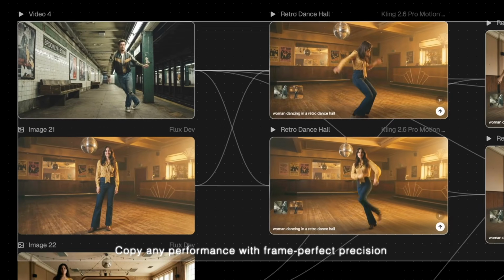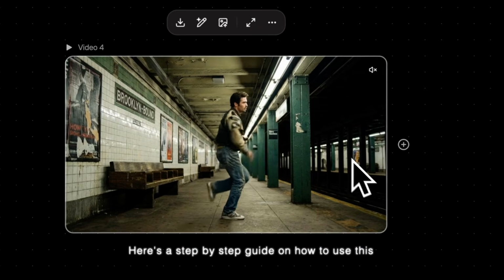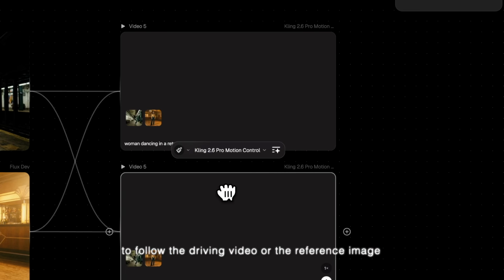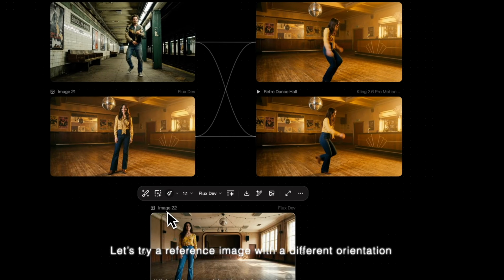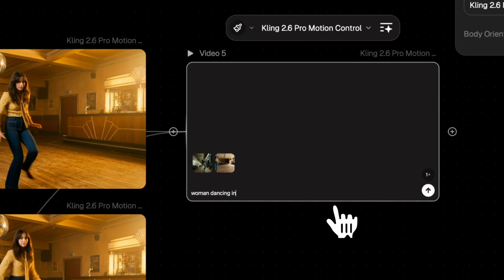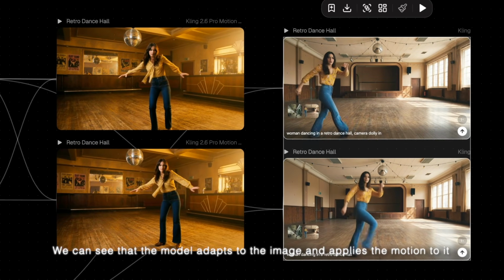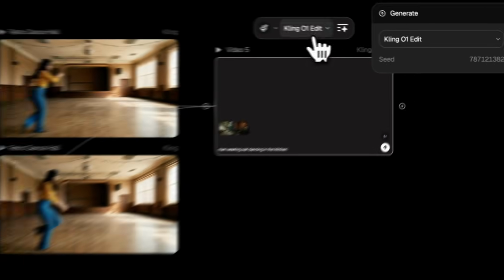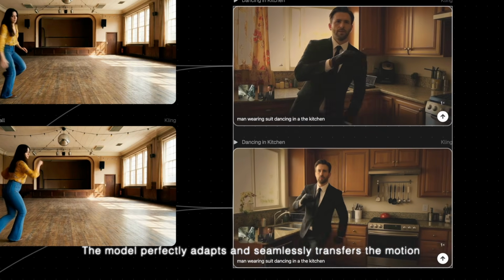New Model Tutorial: Kling 2.6 Pro Motion Control | FLORA AI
Copy any performance with frame‑perfect precision.

Kling 2.6 Motion Control lets you transfer a character’s actions and expressions onto any subject, while keeping the camera and style locked in.

Match facial expressions and micro‑details down to the fingers so that every movement feels intentional and under control.